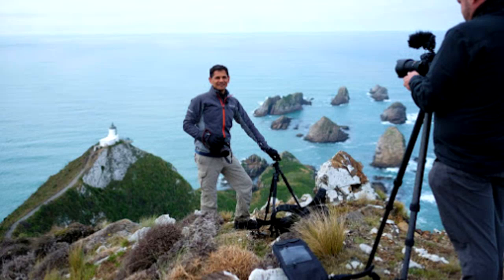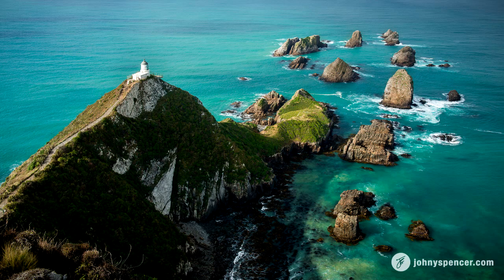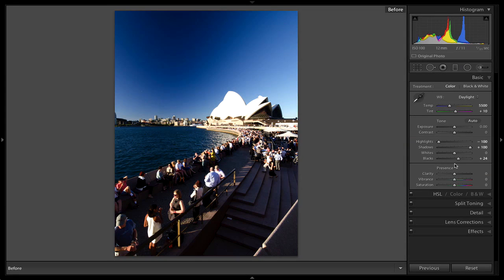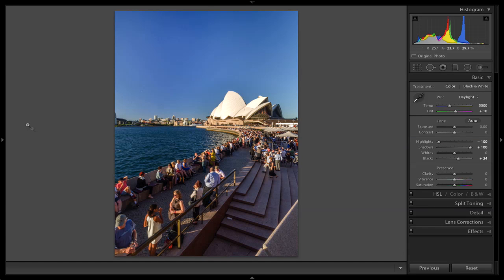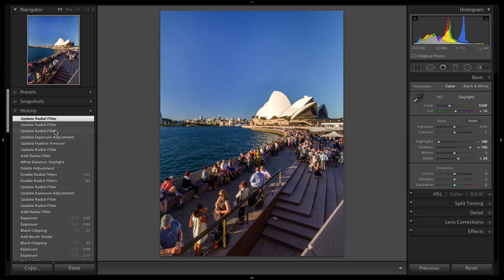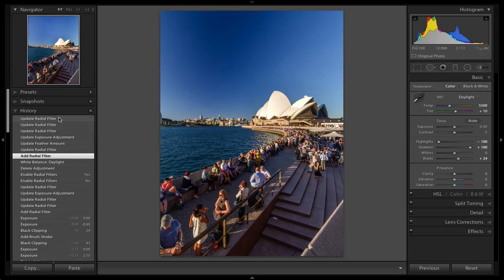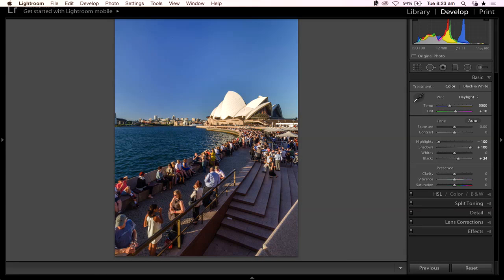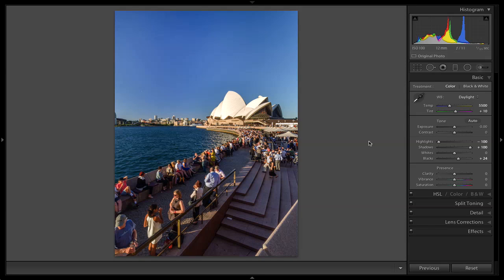SIC 41 - Polarizing the blue blob of death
- Discover the one must-have filter you need in your photography kit!

Share - On top of the world at Nugget Point, New Zealand.
Inspire - Why a polarizing filter was the key to creating this image.
Create - How to remove the blue blob of death using Photoshop and Lightroom.

Want to find out more about the lounge here's a super deal just for you to take a sneak peek.

Enjoy the Show & Share this post to spread the photo love.
Johny & Brent